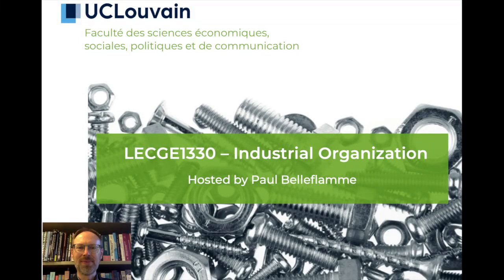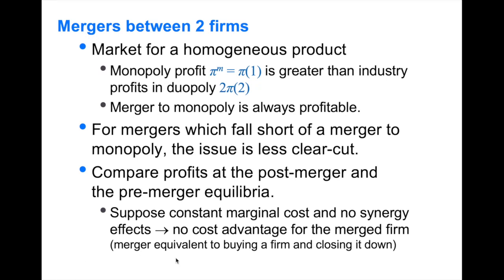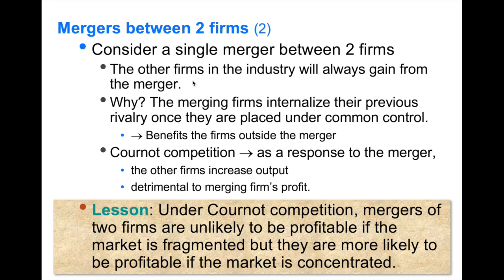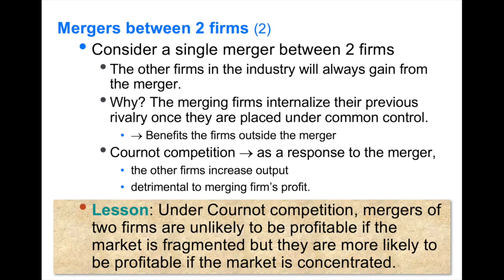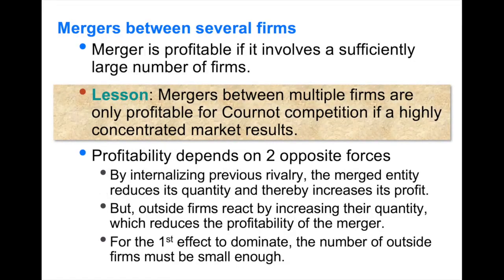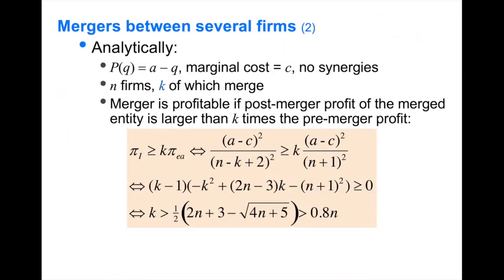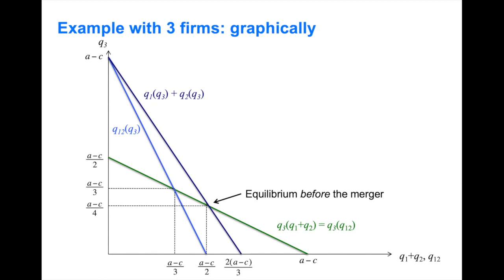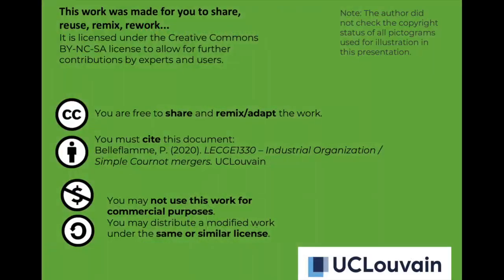Industrial Organization 9A Cournot mergers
We start our analysis of merger profitability by considering simple models, with firms behaving, before and after the merger, as Cournot competitors. We first consider mergers between two or several firms in the absence of efficiency gains.